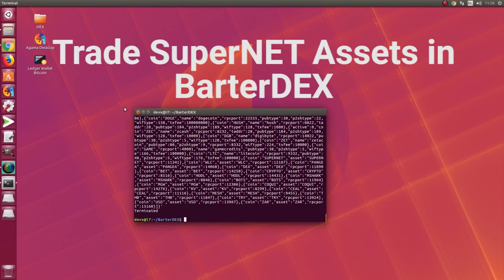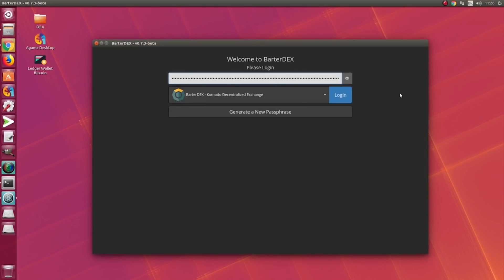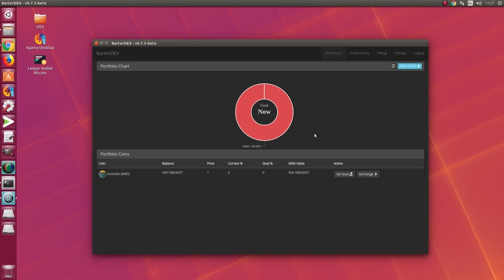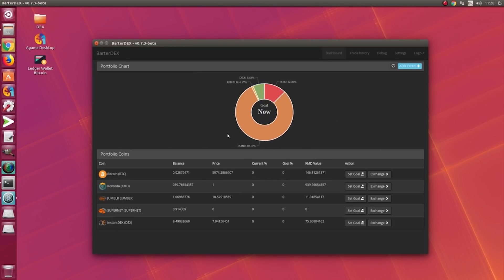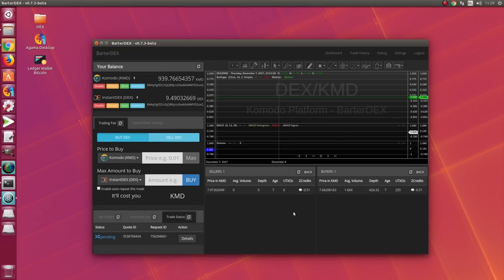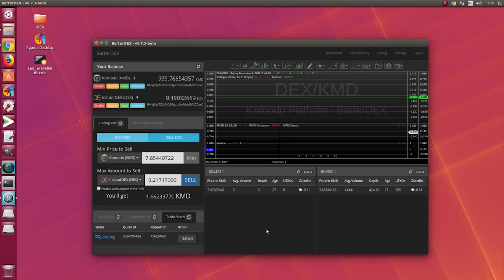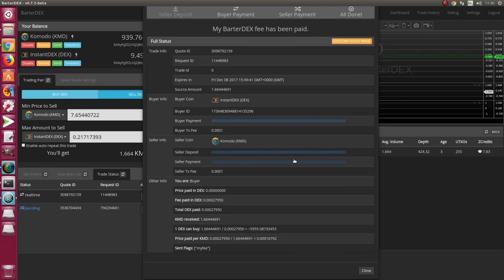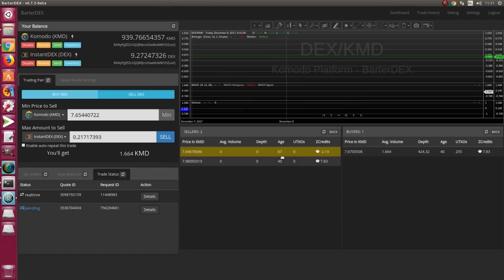SuperNET Asset Trading Using BarterDEX